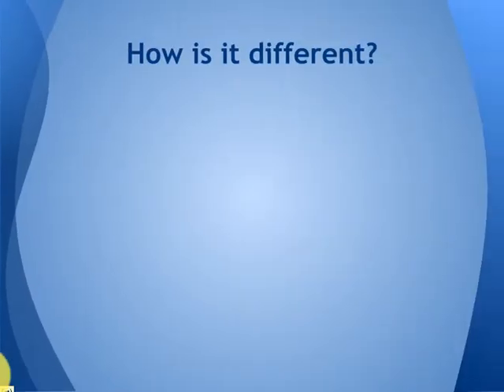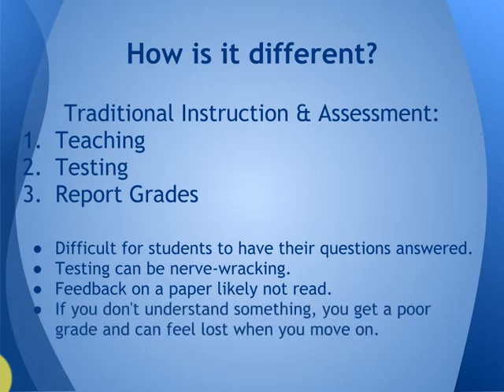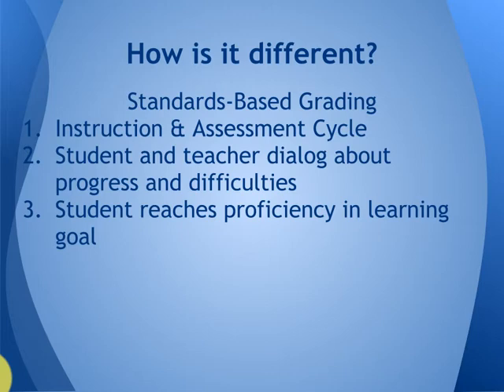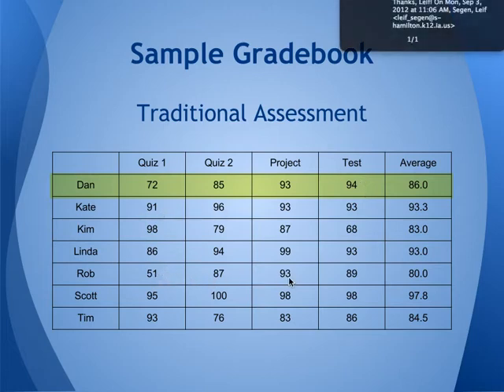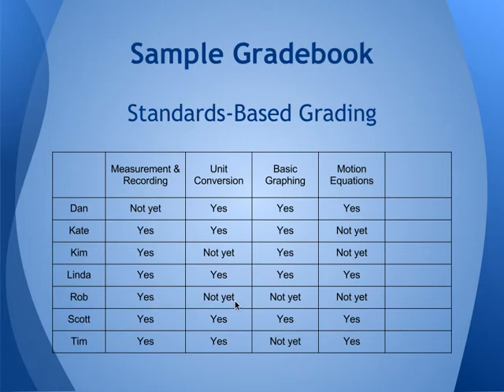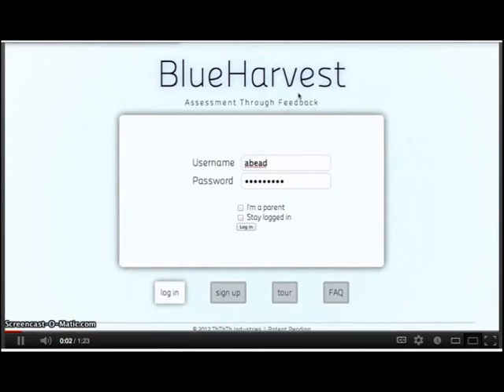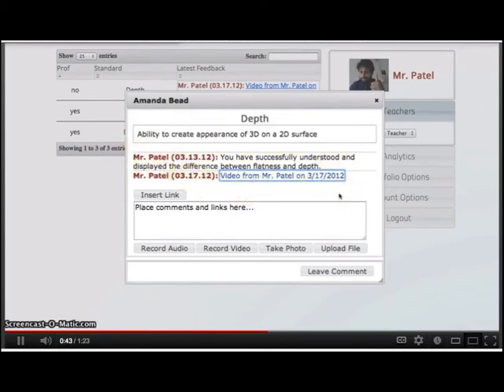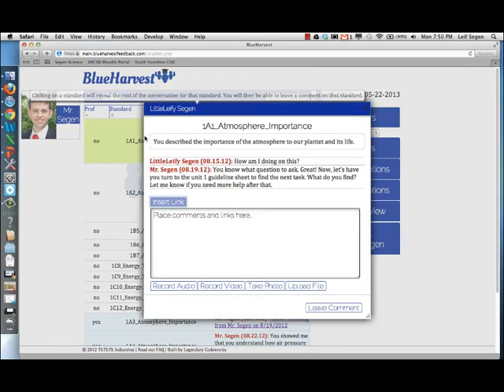Introduction to Standards-Based Grading Using BlueHarvest (2012-2013)